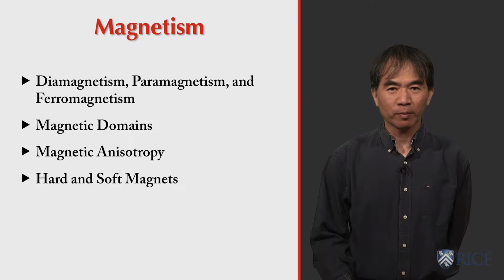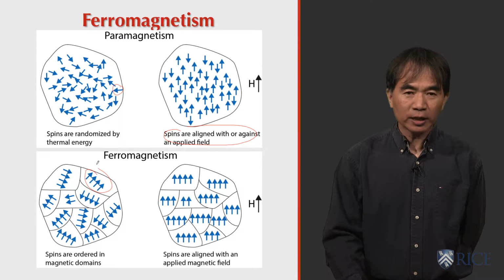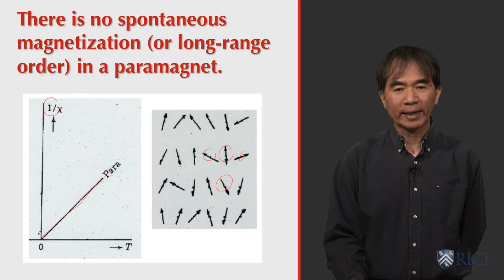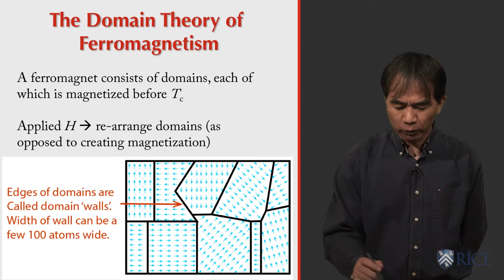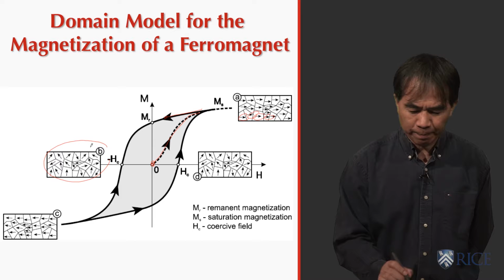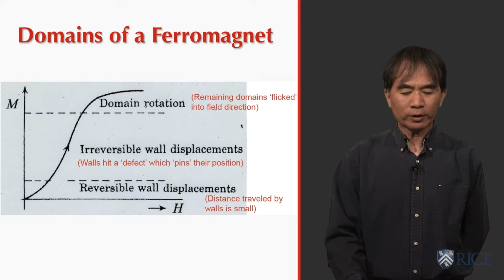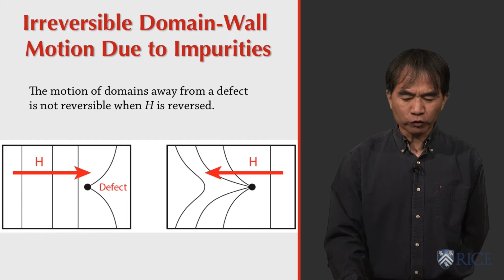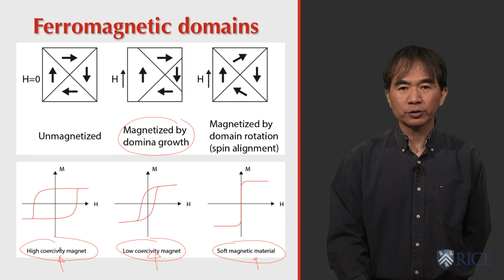CMP ELEC261 M4 L2